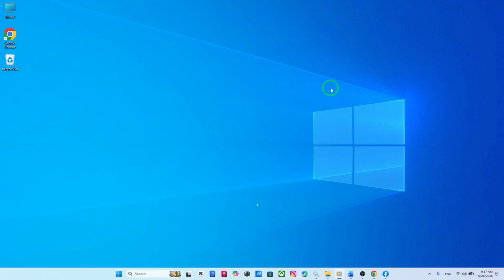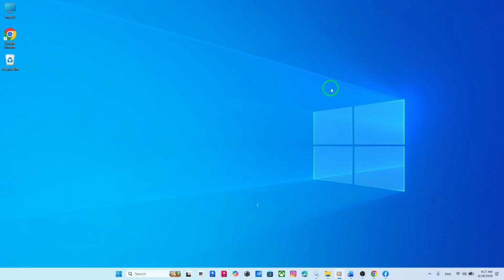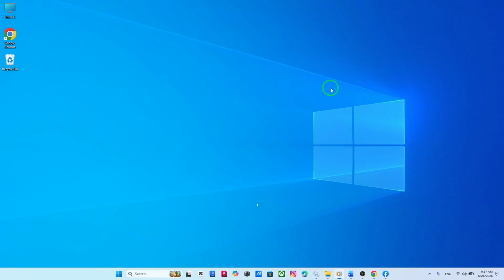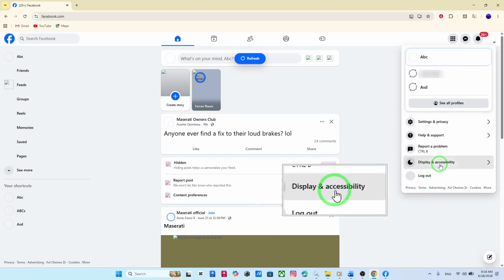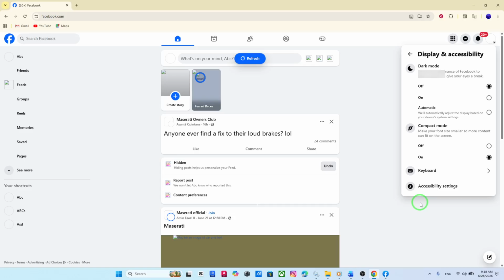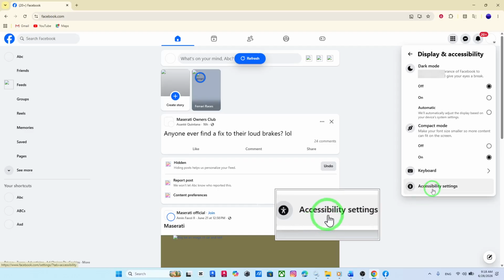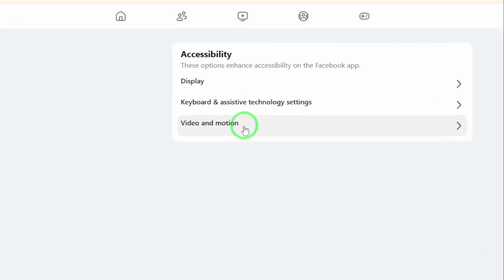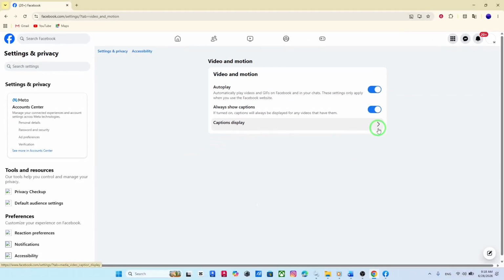How To Enable Autoplay Videos On Facebook Web On PC (New Update)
Learn how to enable autoplay videos on Facebook web on PC with the latest updated settings.

This quick guide shows you exactly where to find and turn on autoplay so videos play automatically in your feed.

1. Open Facebook web

2. Click on your profile photo at the top right corner

3. Enter to Display & accessibility

4. Enter to Accessibility settings

5. Then Video and motion

6. Enable Autoplay-

Chapters:
00:00 Intro
00:12 Soultion
01:05 Outro